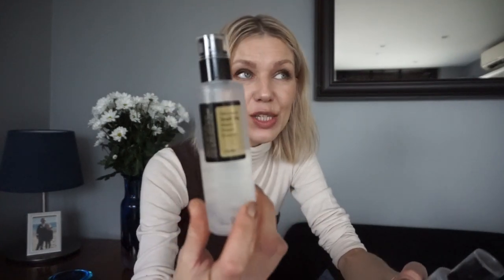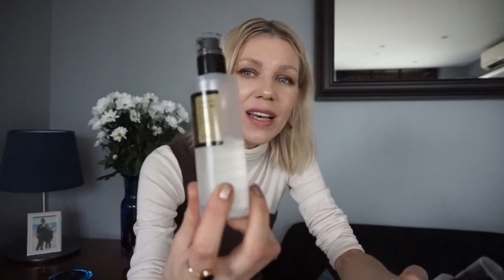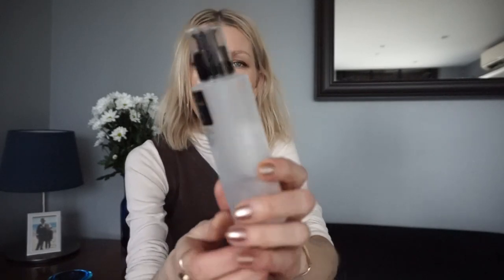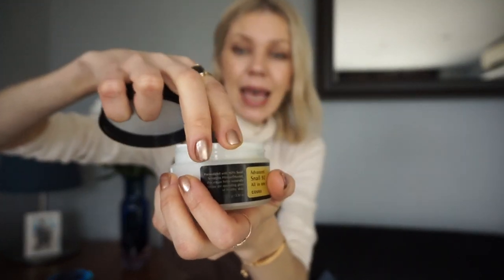Skincare for Cold Months | Skin Comforting Formulas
Hello to All! Winter skincare should vary from the summer or even autumn skincare and in this video I'm going to talk about the products which I find very comforting to my skin in cold months.

Products Mentioned:
Caudalie Vinoclean Cleansing Almond milk
Cosrx Advanced Snail Mucin essence, BHA Blackhead Power Liquid
Cosrx Advanced Snail All In One Cream
Nuxe Creme Fraiche Cream in Mist
La Cabine Collagen Boost Serume
Lierac Premium Face Mask Anti-age Absolu